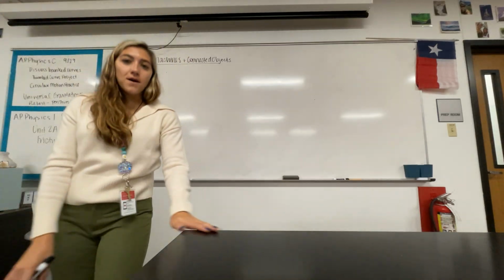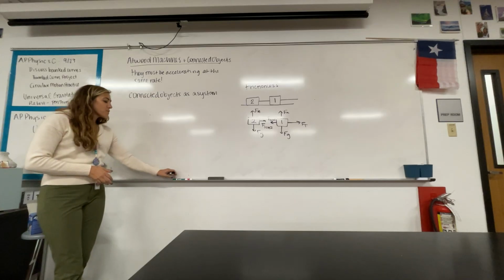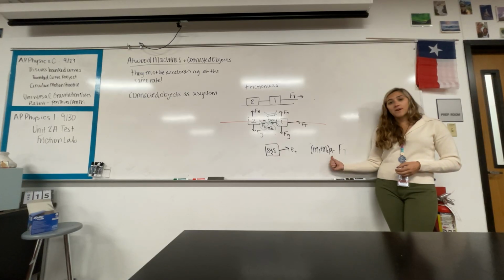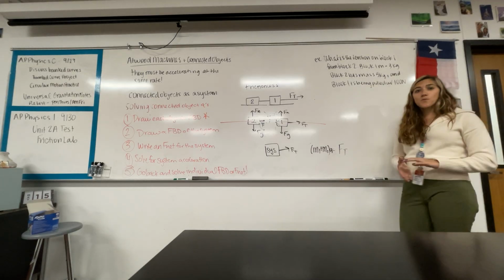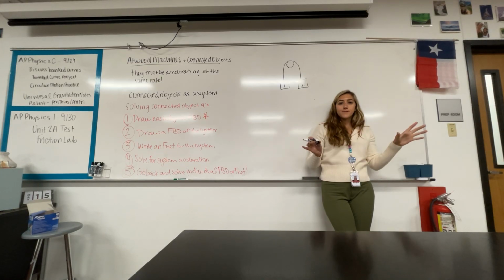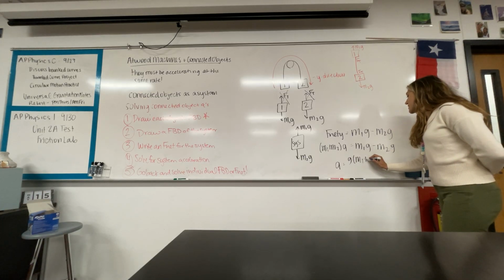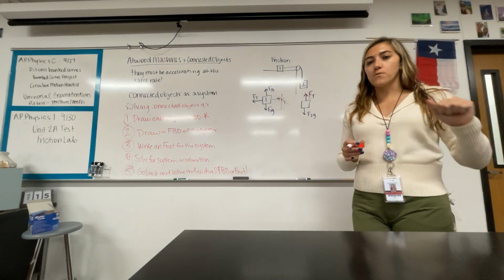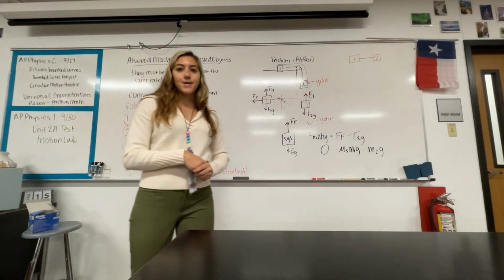AP Physics 1 - Unit 2: Connected Objects and Atwood Machines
AP Physics 1 - Unit 2: Lecture 7
Discusses how to draw free body diagrams for connected object systems and atwood machines. Discusses that all objects connected together must move with the same acceleration and therefore can be thought of as a system.